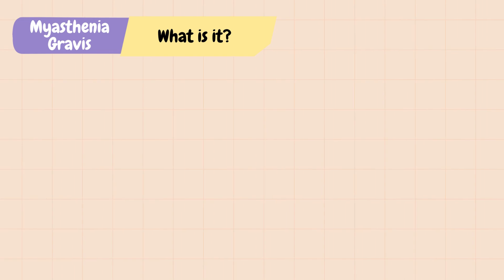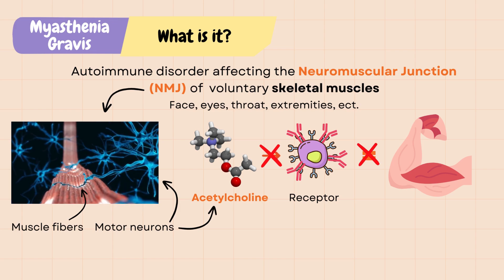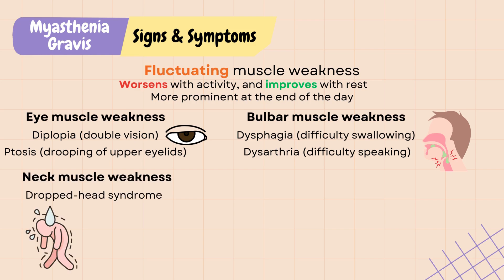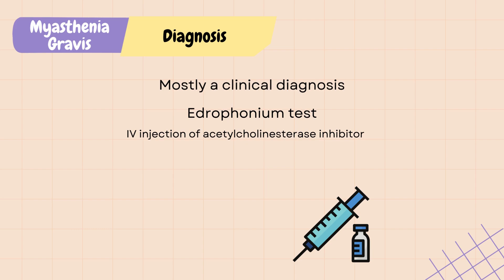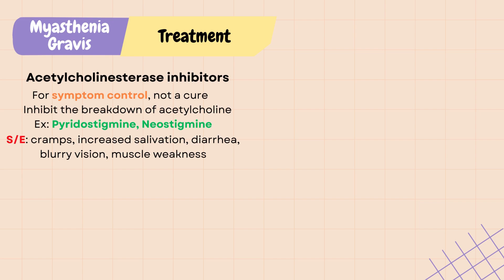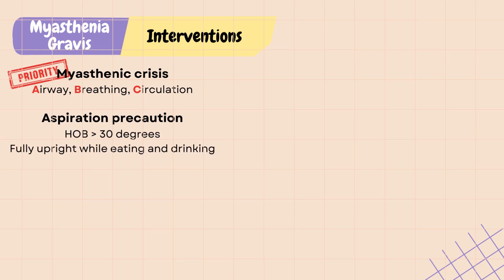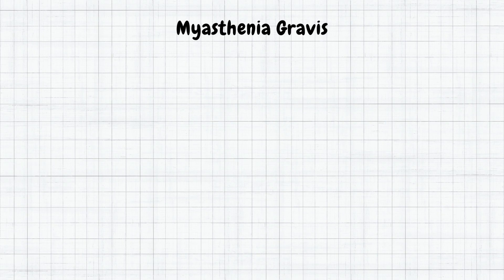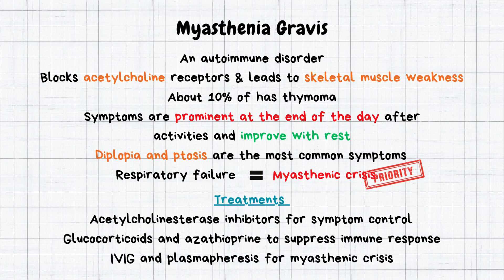Myasthenia Gravis (MG) --- NCLEX Nursing Review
In this video, I will review the topic Myasthenia Gravis (MG). Whether you are a nursing student or a beginner new grad, I hope this video will help you prepare for your nursing school entrance and exit exams (ATI, TEAS, HESI), and NCLEX. Make sure to check out my "NCLEX Qbank" questions with answers and strategies.
Here are the keypoints you need to know for MG for the NCLEX.
MG is an autoimmune disorder in which the immune system generates antibodies that attach to the acetylcholine receptor sites making them insensitive to acetylcholine, thereby blocking neuromuscular transmission, and leading to muscle weakness. About 10% of the patients have thymoma which is a tumor in the thymus. Symptoms are prominent at the end of the day after activities and improve with rest. Eye muscle weakness that causes diplopia and ptosis are the most common symptoms. It can cause respiratory failure referred to as myasthenic crisis which is a medical emergency. Treatments include Acetylcholinesterase inhibitors for symptom control, Glucocorticoids and azathioprine to suppress immune response, and IVIG and plasmapheresis.

References
Suresh, A. B., & Asuncion, R. M. D. (2023, August 8). Myasthenia gravis. StatPearls - NCBI Bookshelf.